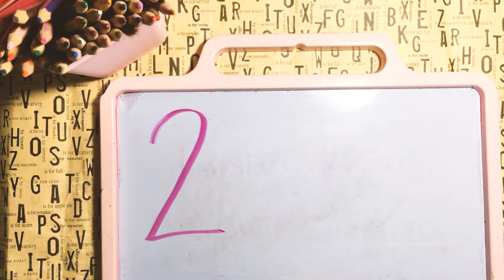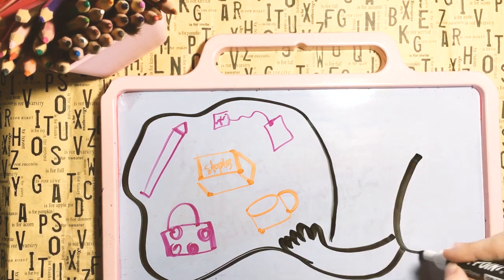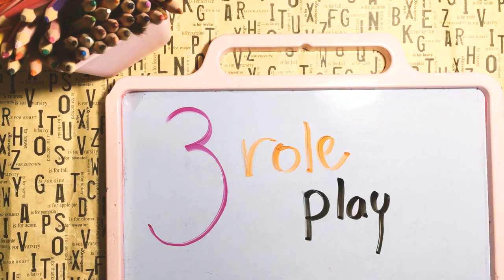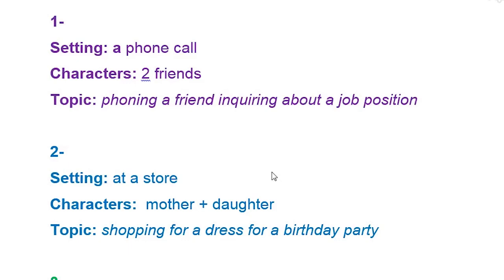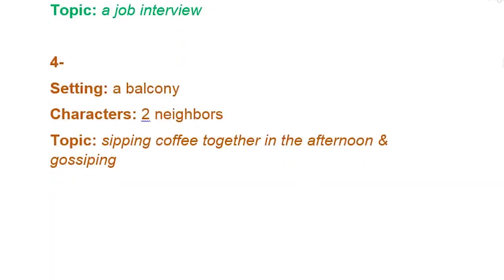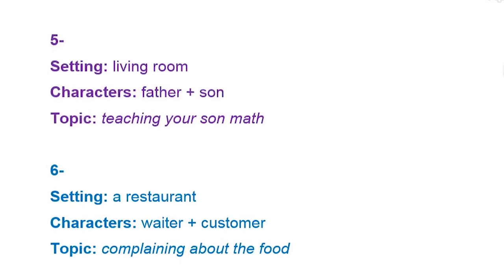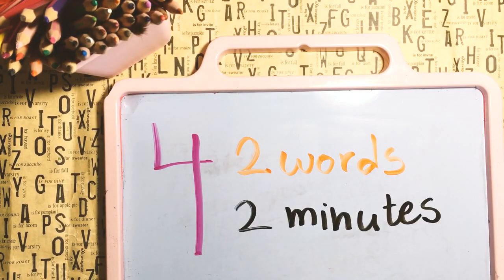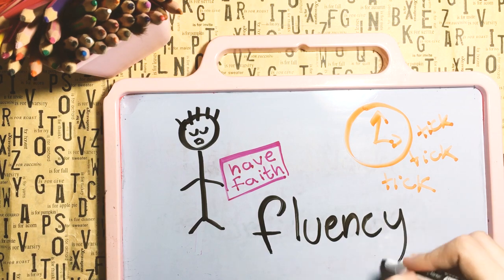Top Speaking Games Activities! ESL